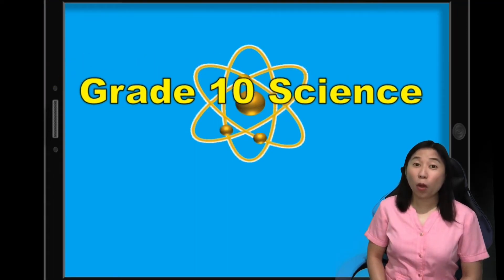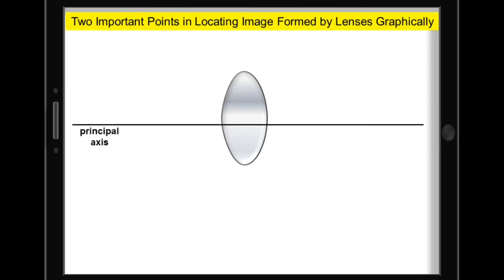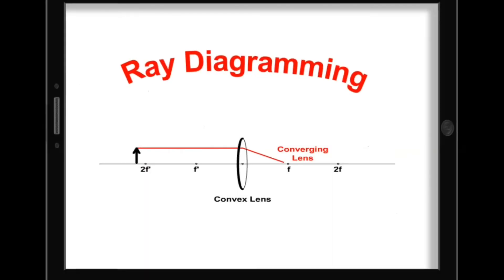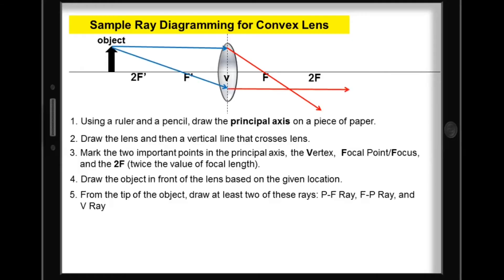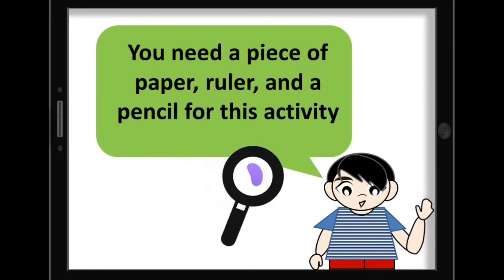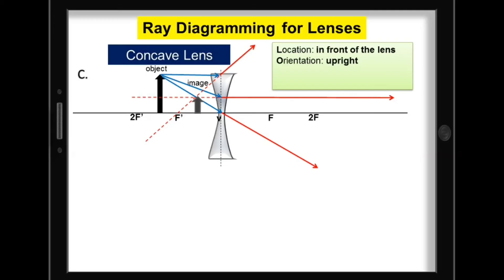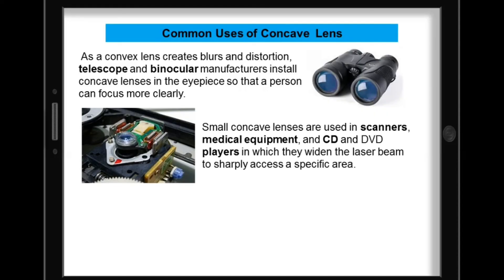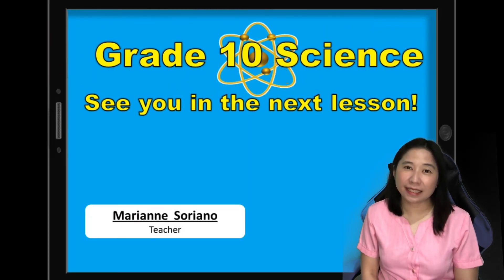Lesson 7: Types of Lenses (Convex and Concave)